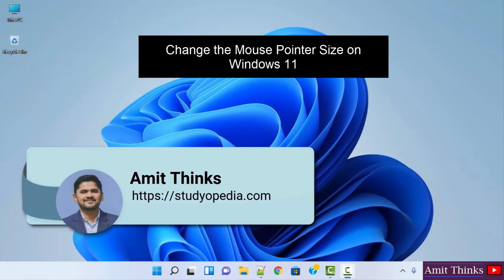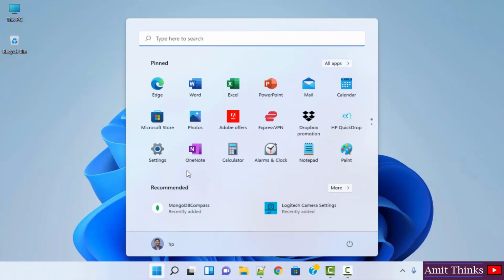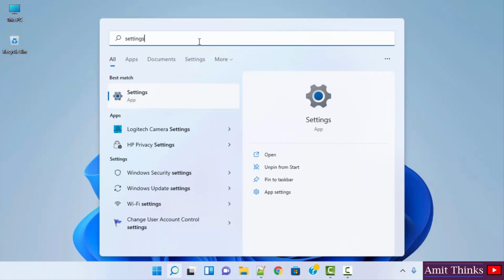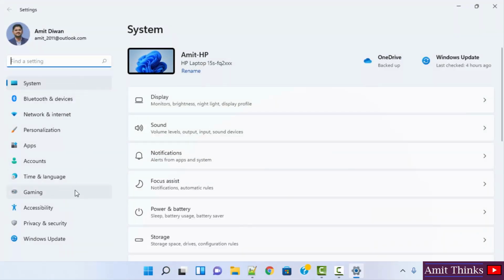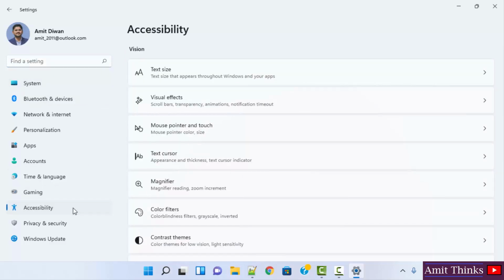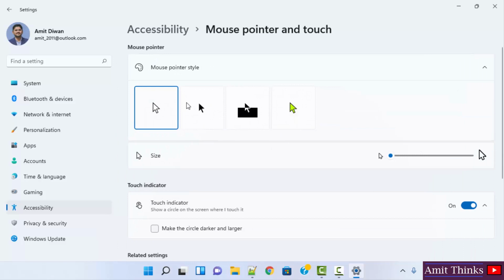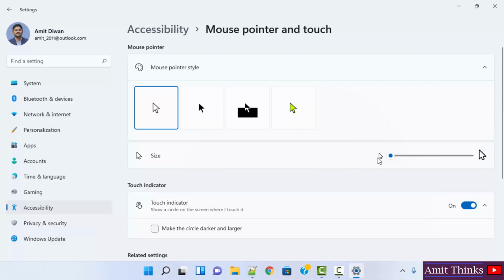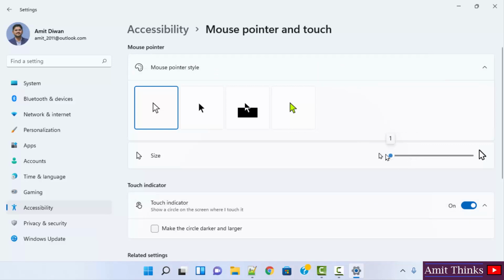How to change Mouse Pointer Size on Windows 11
Learn how to change the mouse pointer size on Windows 11. We can easily increase and decrease the mouse pointer size and also check the preview in real-time.